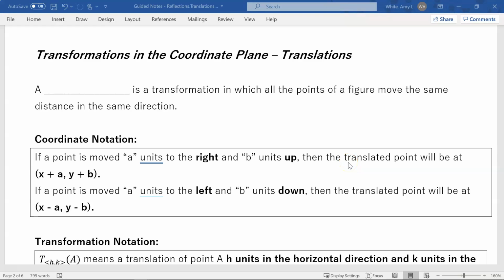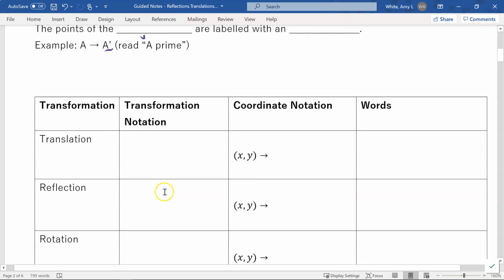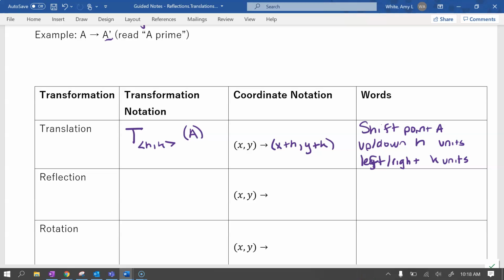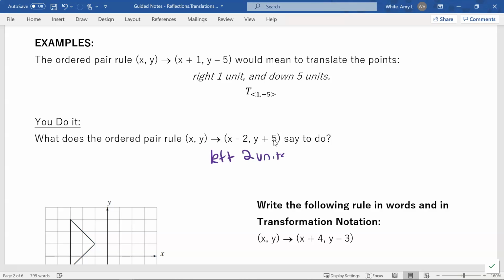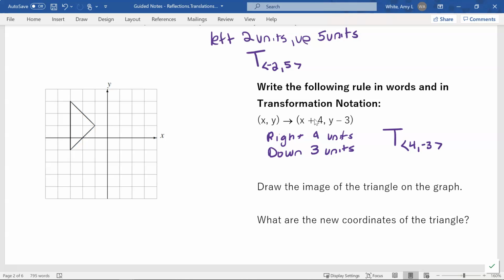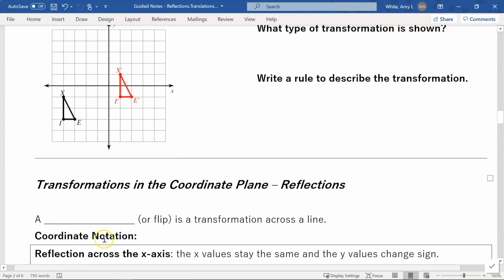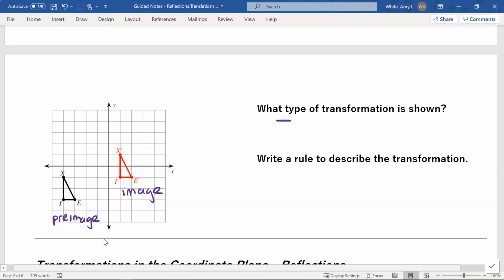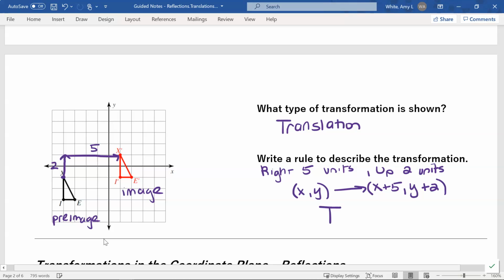Transformations: Translations (Geometry Lesson)